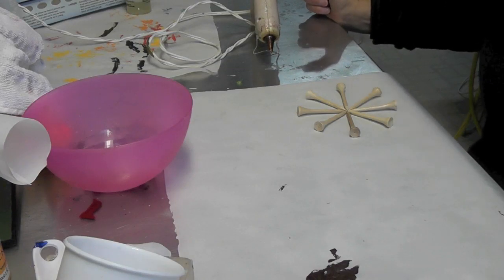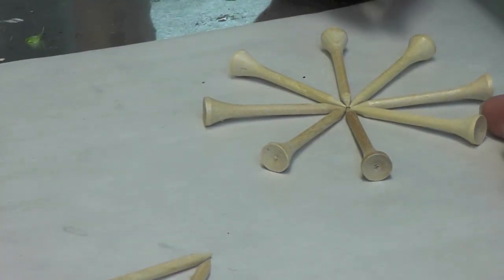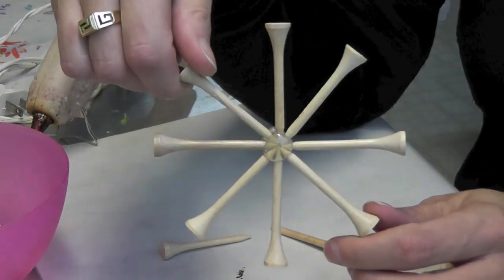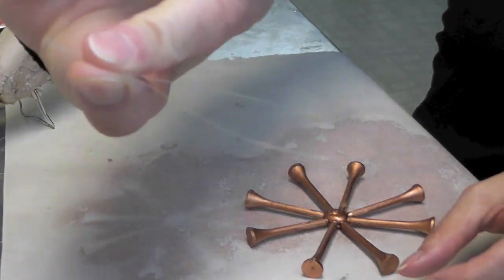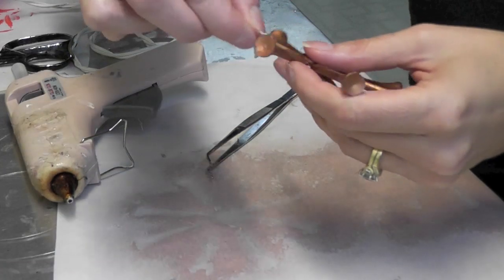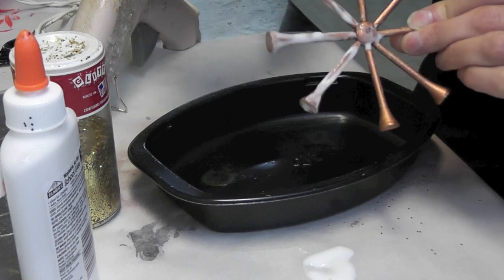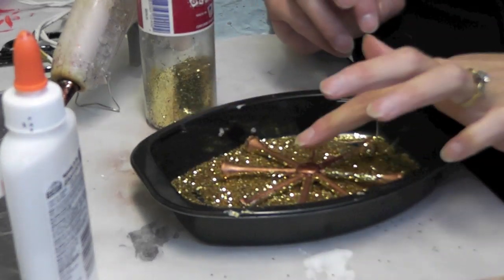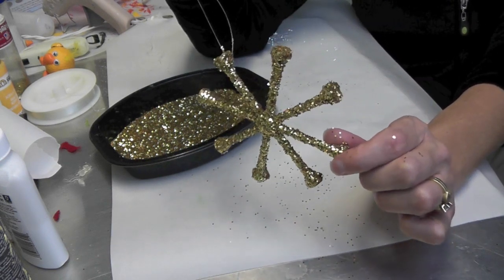Golf Tee Star Glitter Christmas Ornament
Use golf tees to make this beautiful ornament for the holidays!  Make it white and you have a snowflake!